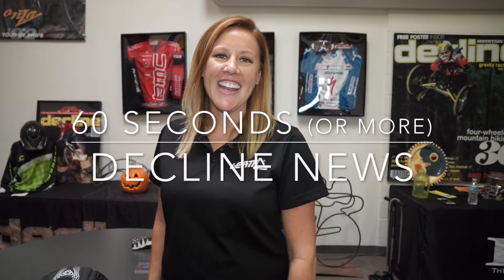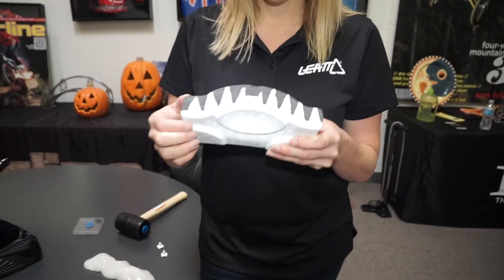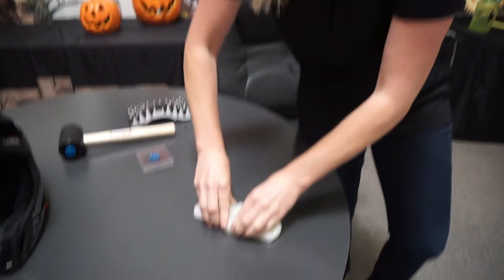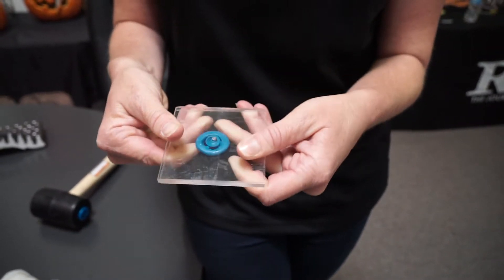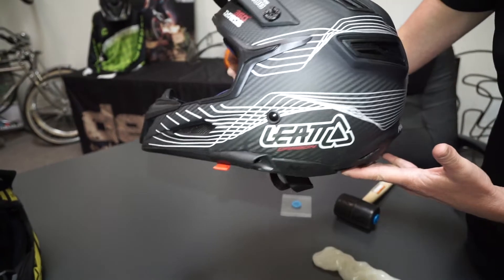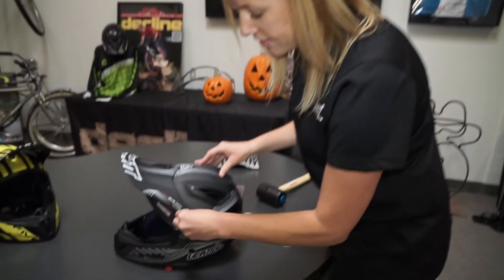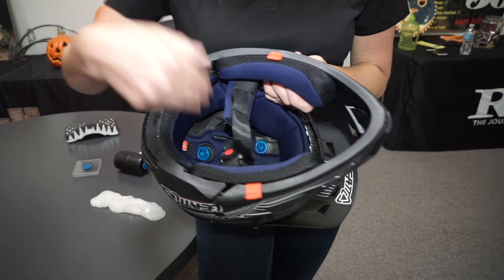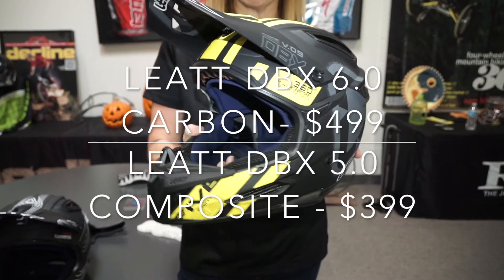Decline News - Leatt DBX Full-Face Helmet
Steph Slattery stops by the Decline office to show us all the details of their new DBX full-face mountain bike helmets.